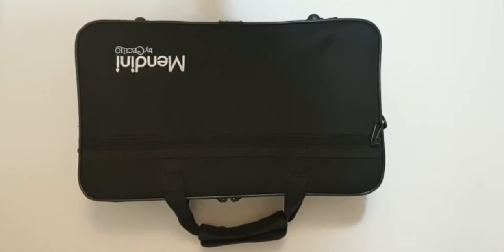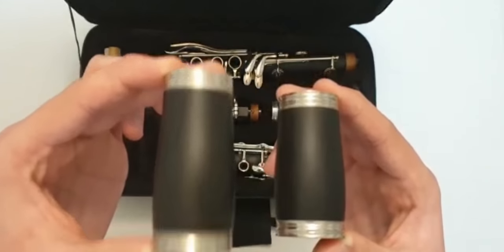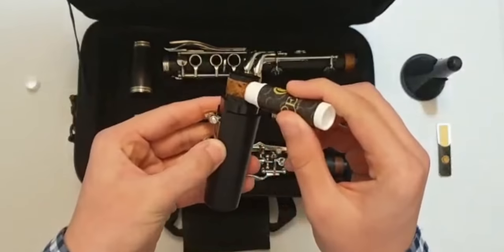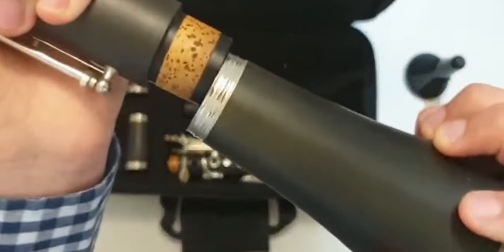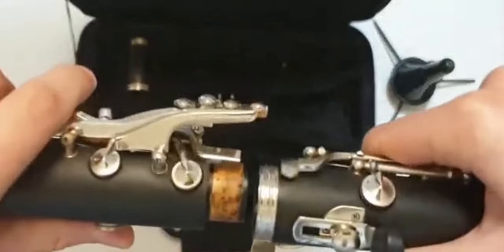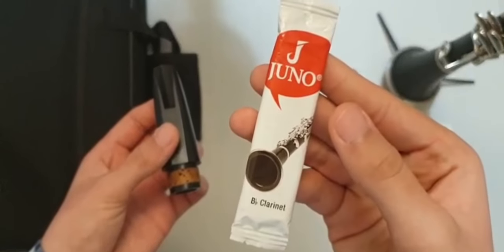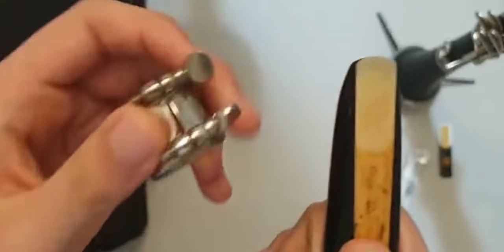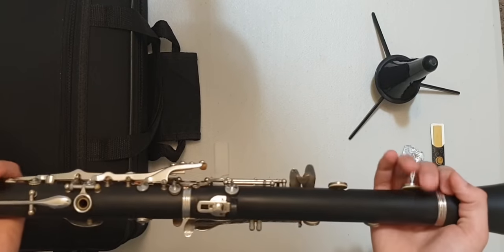Clarinet Lesson 1: How to open a clarinet case and how to assemble the clarinet and the reed.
🎼First clarinet lesson

Intro: 0:00
Opening case: 0:26
Parts of the clarinet: 1:18
Cork Grease: 4:06
Putting on the clarinet: 5:23
Reed placement: 9:00
Outro: 13:18

Wait for my next video.